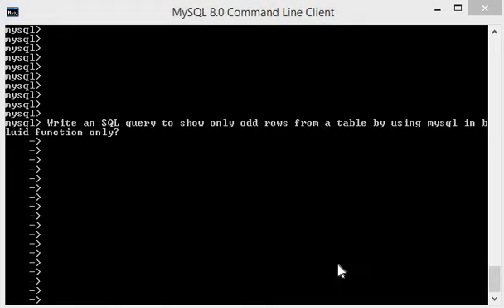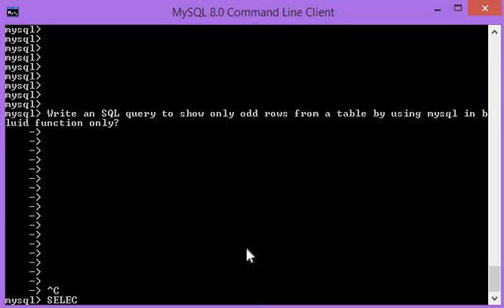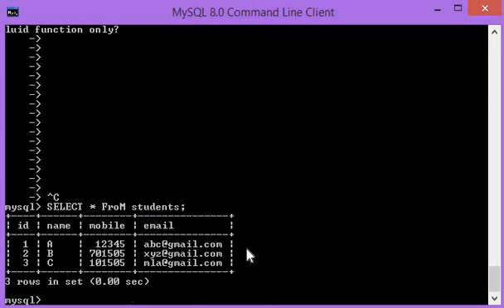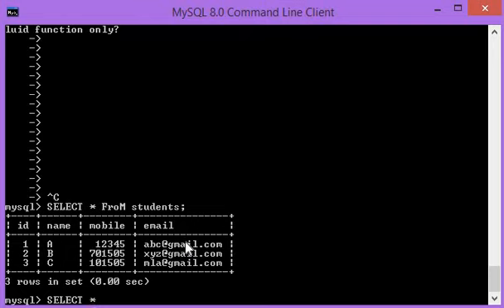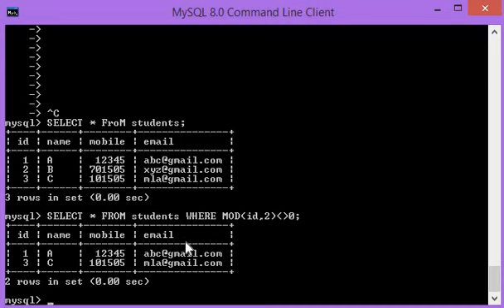Write a query to fetch ODD rows from a table by using mysql in-build function